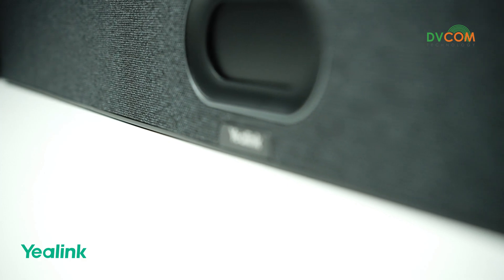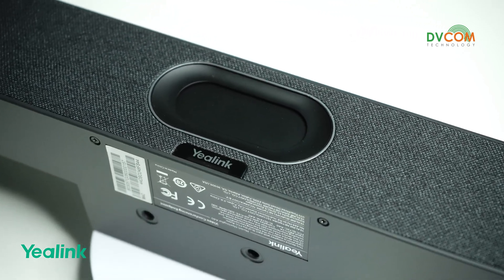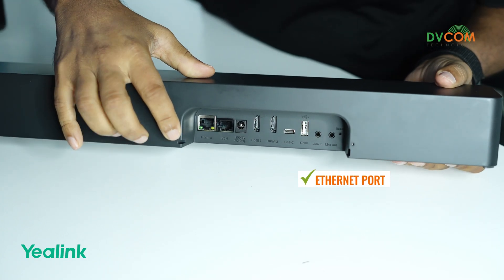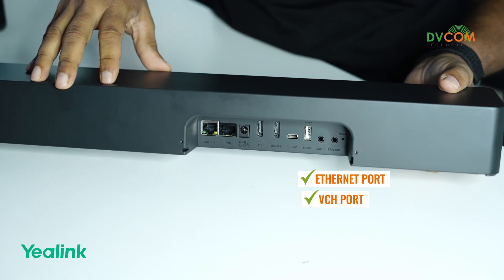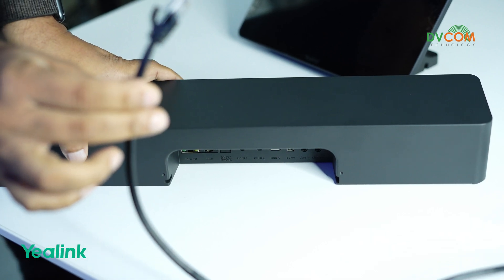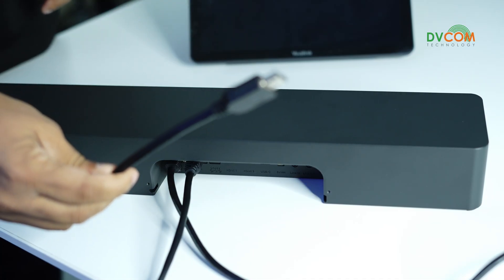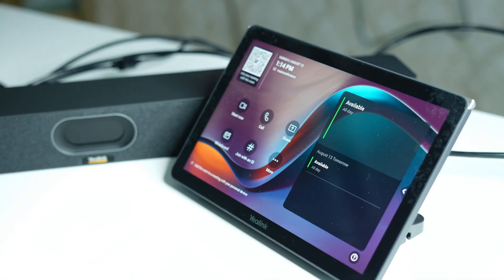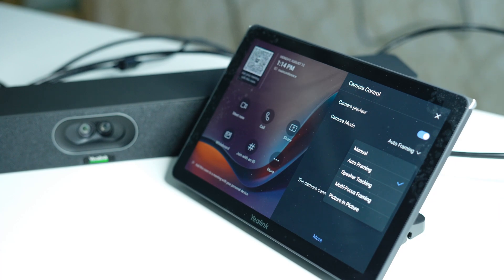How to Configure Yealink A40 | DVCOM Technology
All-in-One Android Video Collaboration Bar for Small to Medium Rooms

Yealink MeetingBar A40, an all-in-one video collaboration bar for premium small-to-medium rooms. It will combine the images from two 48MP lenses, presents a higher pixel picture, and delivers clearer image quality. It also features built-in 2 stereo speakers, 8 long-range pickup microphones. The intelligent noise reduction technology provides a good audio experience.

Yealink MeetingBar A40 allows for the upgrade to the latest Android operating system, Android 13, and will continue to receive future upgrades. It can ensure that users can enjoy the latest features and improvements as they become available. In addition, it is compatible with Microsoft's MDEP, which enhances security and deployment experiences. This integration provides users with a more secure environment and streamlined deployment processes, contributing to a smoother and safer user experience.

Moreover, Yealink MeetingBar A40 features a direct connection to CTP25, enabling a simplified login process.This streamlined login experience saves time and improves convenience for users.

Stay ahead in the world of remote work and virtual meetings with Yealink's MEETINGBAR A40. Elevate your meeting experience today!